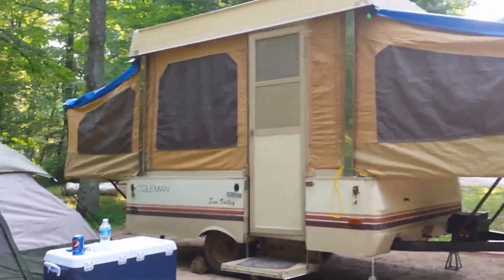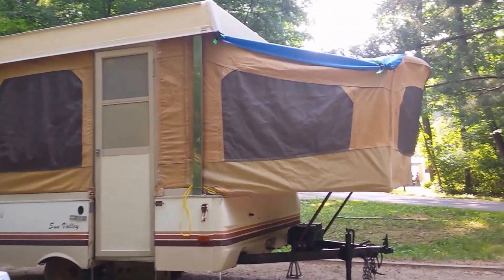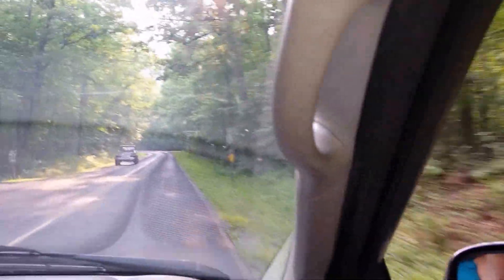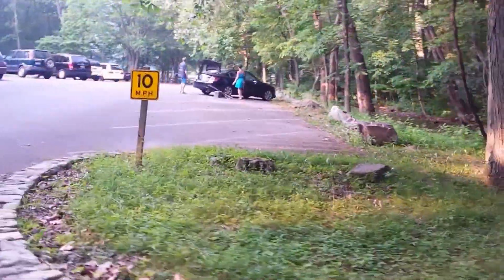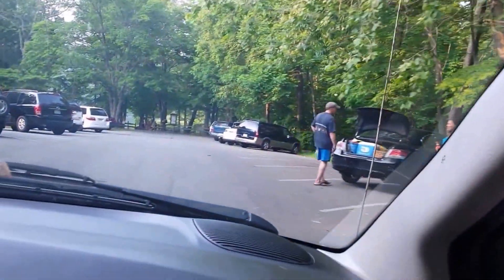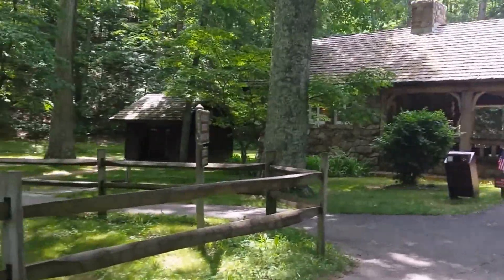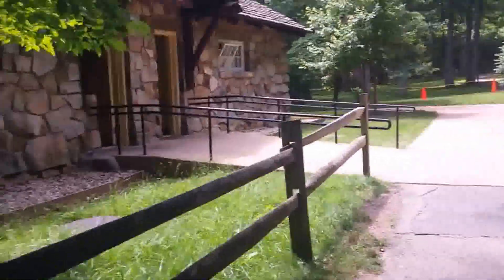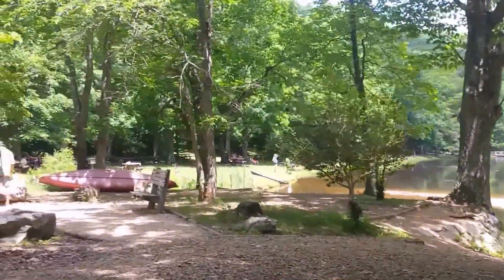Sherando Lake Camping Pop Up Camper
Our first trip to Sherando Lake in Virginia. We don't live that far from there but did not know this place existed. (At least I didn't know). Now that we know we will be going back next year several times and we are also going back again in August.